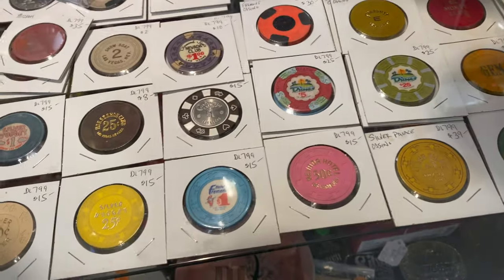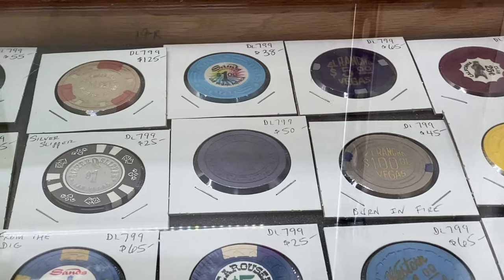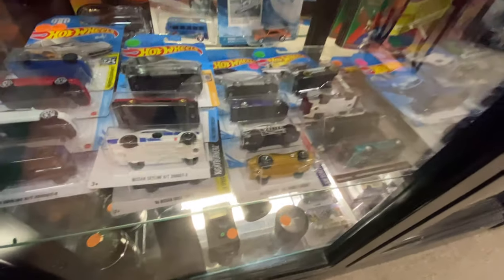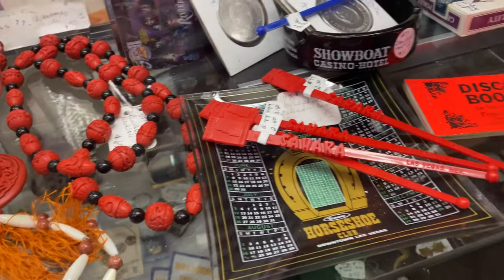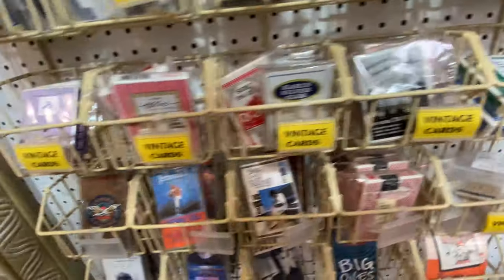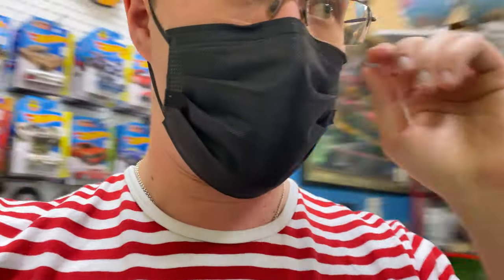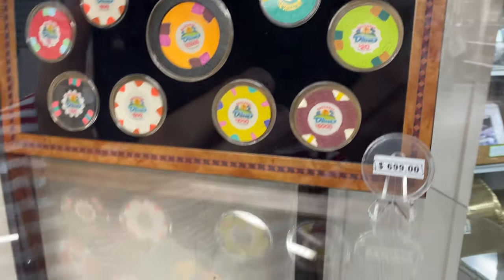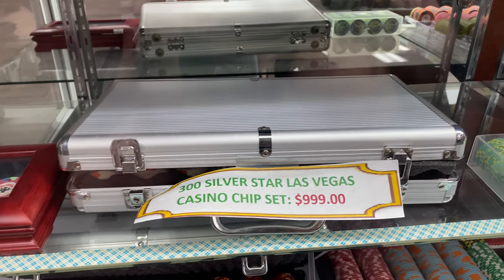Found RARE Z1 Casino Chip at Antique Store!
Welcome back! Today we go visit an antique store that I've been to once before and found some pretty nice chips at. This go around I was not expecting to find a Z1 rated chip from a small casino in Las Vegas. That chip being a $1 hot stamp Christy and Jones chip from the Sneak Joint Casino that opened in 1970. I don't know much about this casino, but will have to do more research about it so I know the history. It's a casino that isn't talked about much and that could be another reason why the chips are rare. This chip I was able to pick up for $125 as seen in the video, but the last two that I could find that sold on eBay for $795 in 2018 and $490 in 2011. This chip has been on my want list for some time, but I never expected to find it at the place I did. I also got some Nevada Club decks along with some Continental Casino 25 centers for a bargain price (in my opinion). Then, we stopped by Spinettis to check it out and show what goodies you might be able to find next week if you wanted to drop by and check out their inventory of chips and goodies. Hope you enjoy!